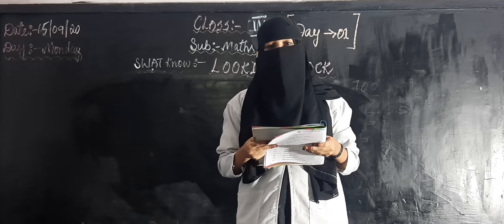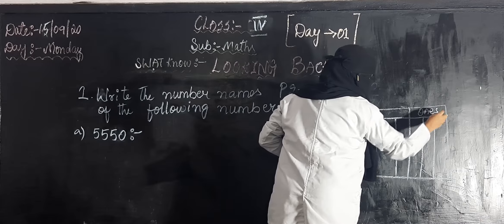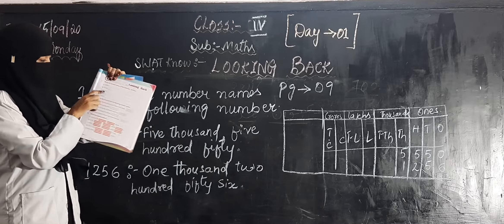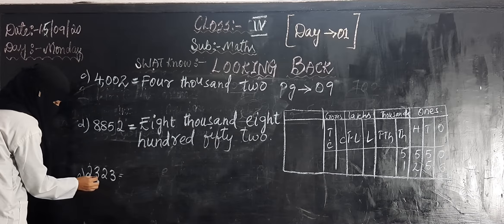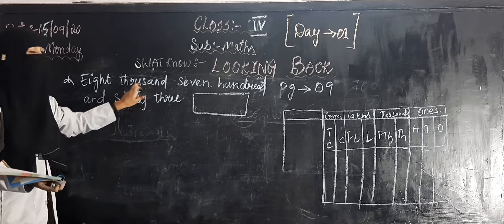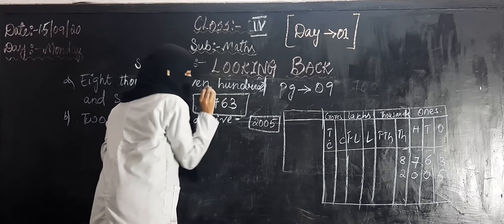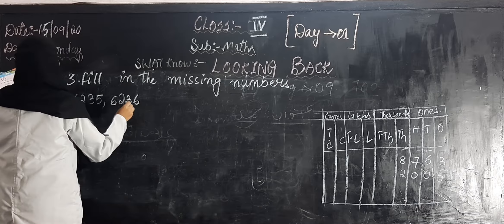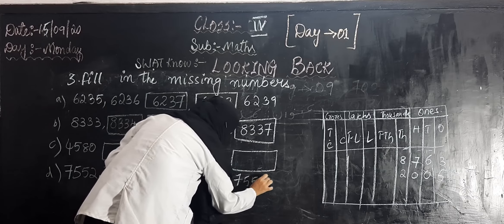4th Class Maths / Day 1 / 13 - july - 2021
4th Class Maths / Day 1 / 13 - july - 2021